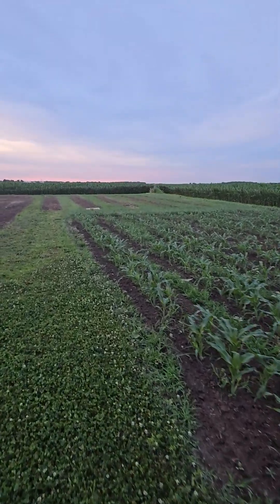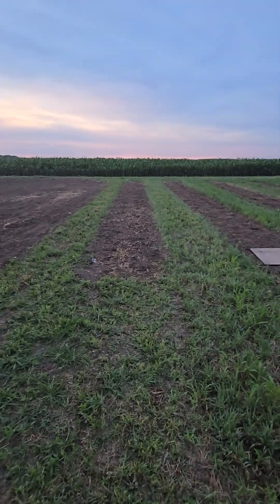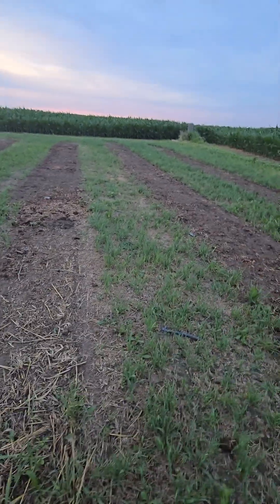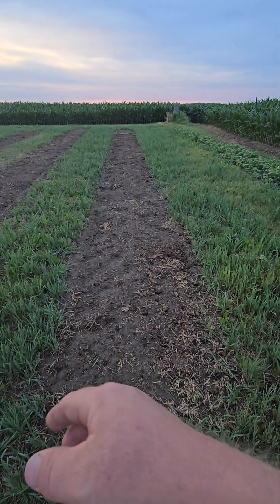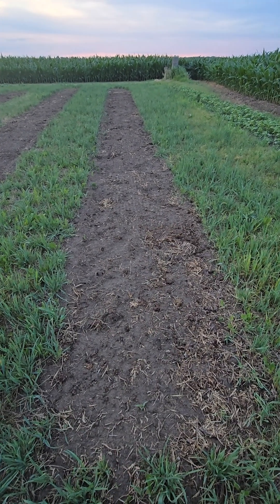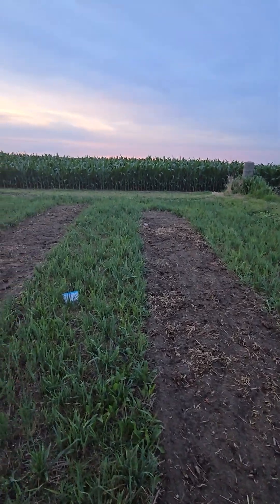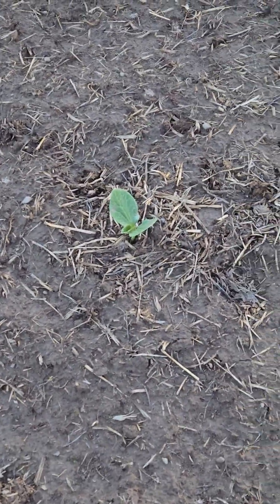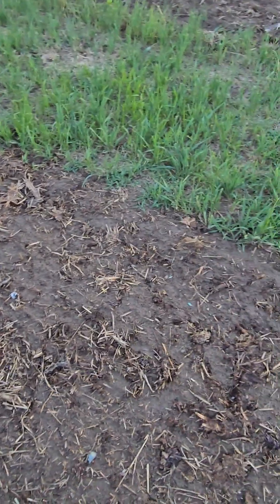Garden Walk 6.25.2024..Part 2